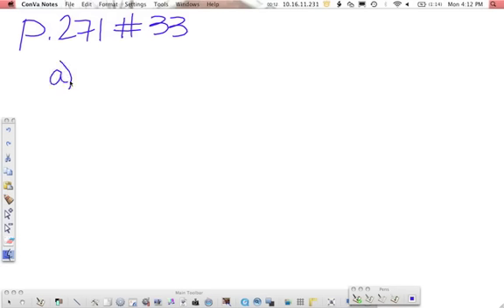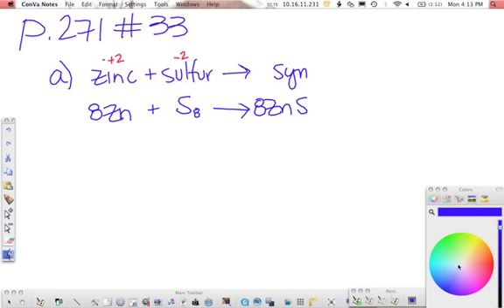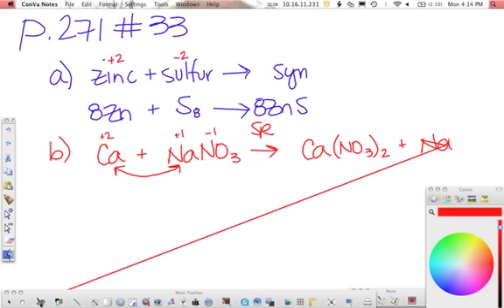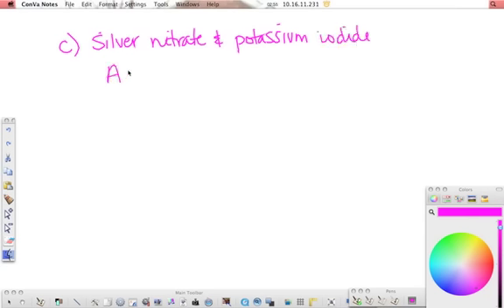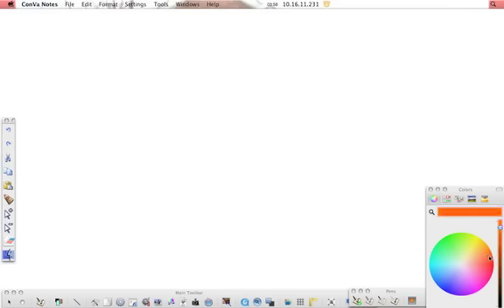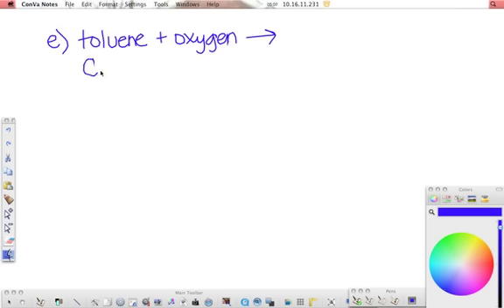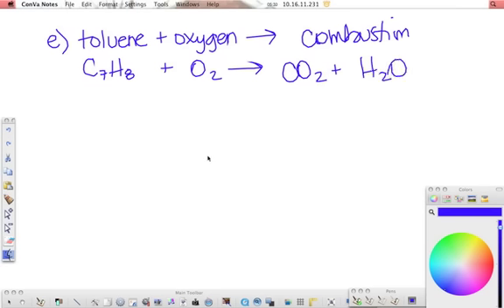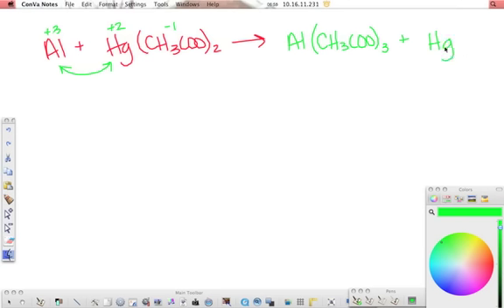Predicting Products Practice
working out examples of how to predict products of the 5 different types of reactions.